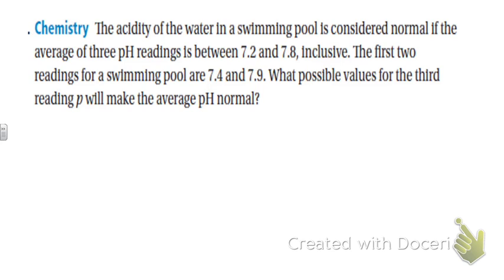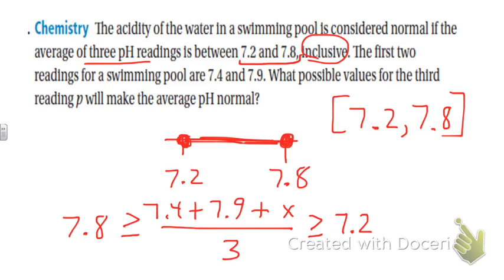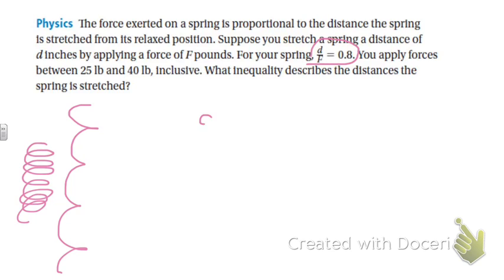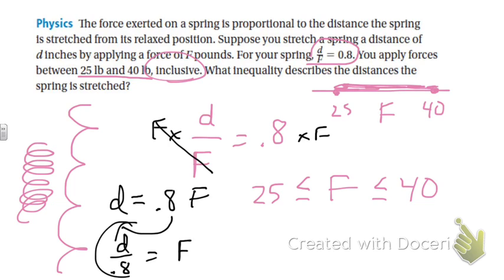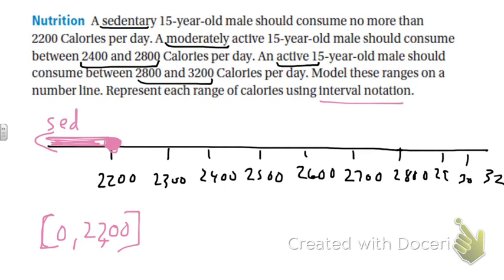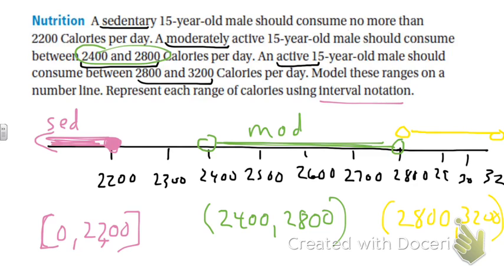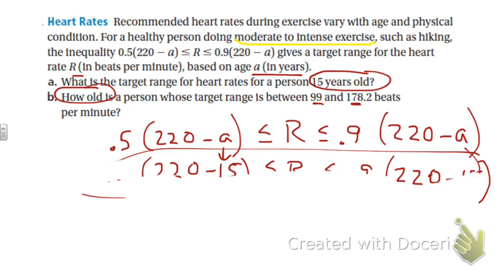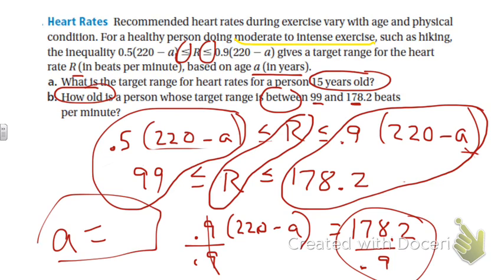algebra 1 3.6 applications of inequalities part 2